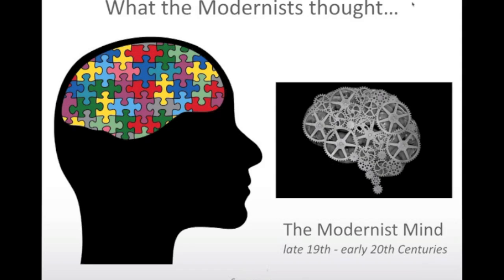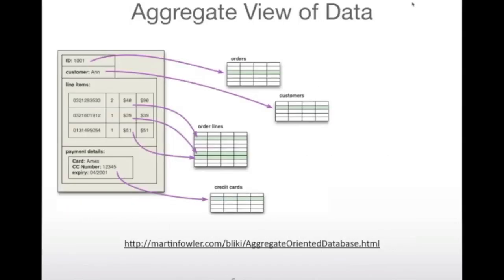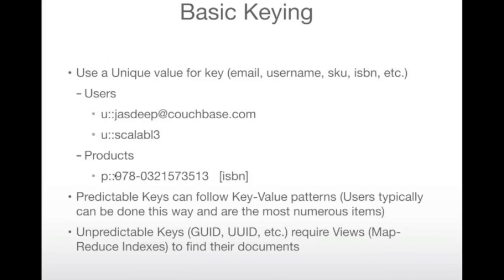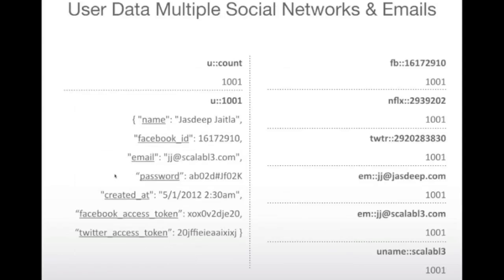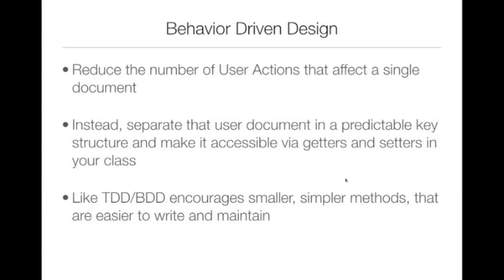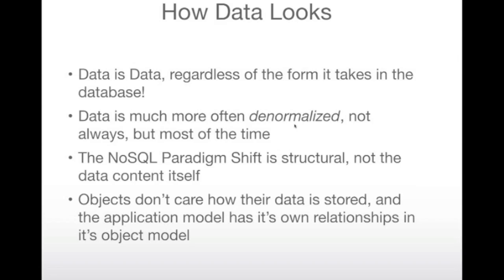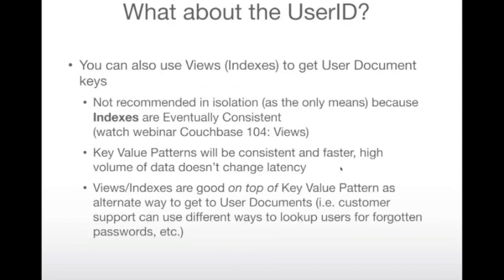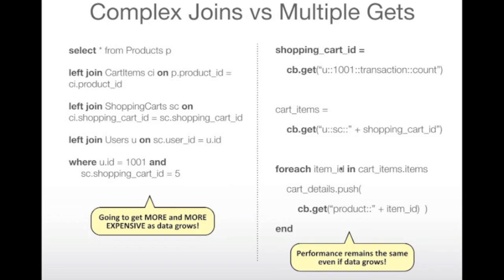Couchbase 103 - Data Modeling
Learn the fundamentals of creating data models with Couchbase including JSON strategies, common key patterns and handling and various differences from RDBMS systems.

What will be covered during this training:

    Differences with RDBMS
    ORM's and ActiveRecord
    Simple vs Complex Data Types
    JSON serialization/deserialization
    Key Patterns
    Advanced Operations
    Dynamic Schema Change Strategies
    Document Tips that help with Views

DEMO: Create a User Model, dynamically change the schema through iterations, social login